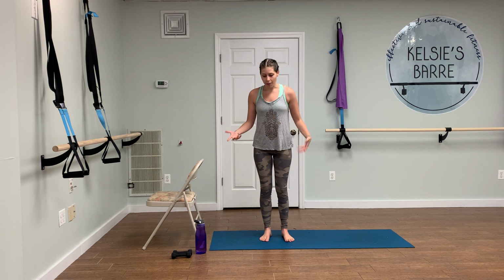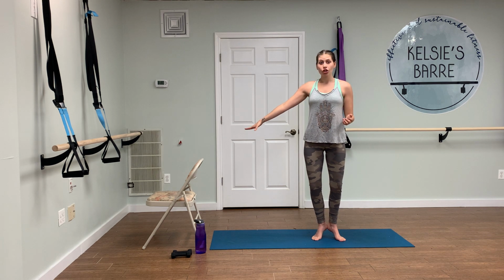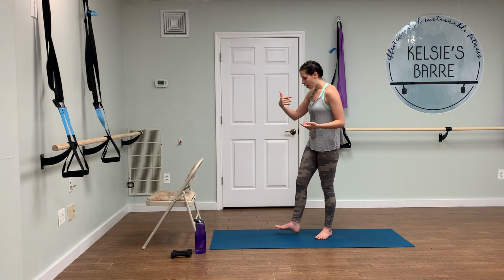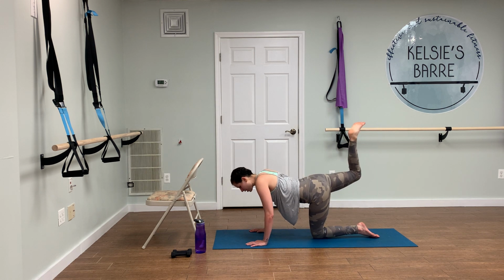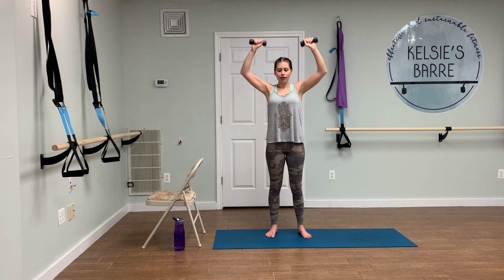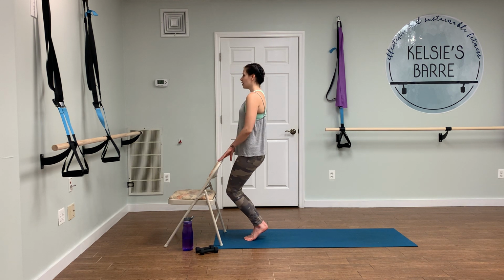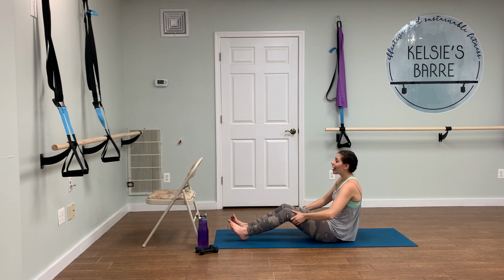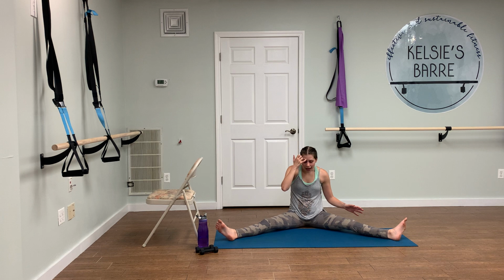Total Body Barre Workout | Low Impact | FULL class!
A 50 minute low impact total body barre workout that will leave you shaking and sweating! All you need is a chair and a light set of weights!